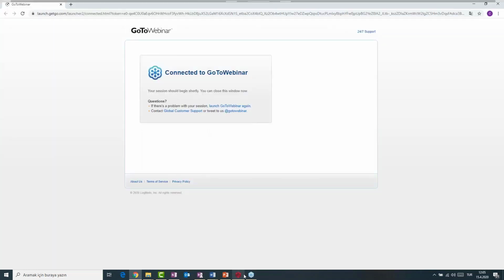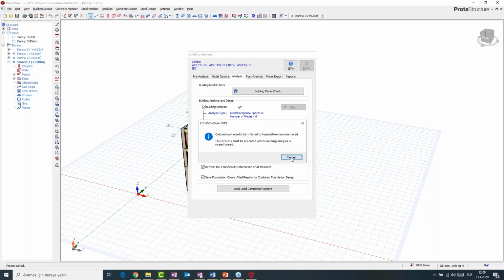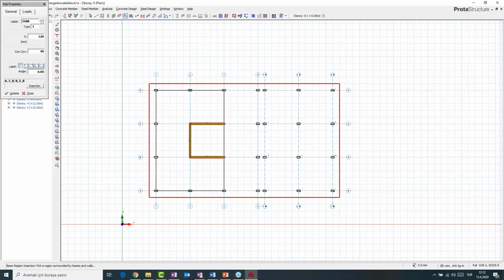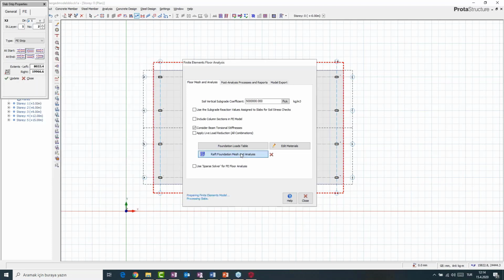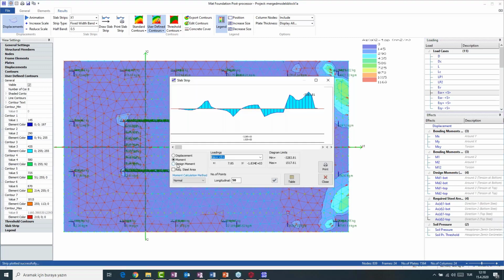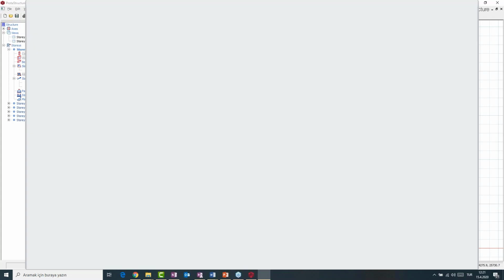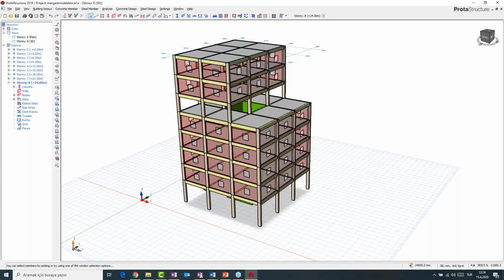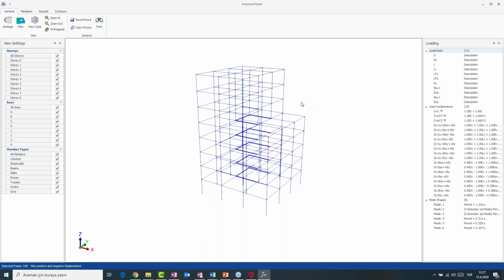How to Merge Models in ProtaStructure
Here are some of the great topics that will be highlighted during the webinar:

Merging two structural models
Raft foundation modeling
Raft foundation FE analysis
Raft foundation rebar selection

Host: Caglar CUBUKCU Civil Engineer / Test Engineer, Prota Software